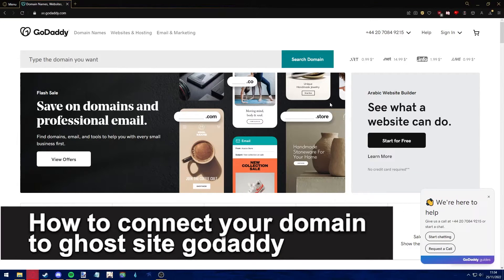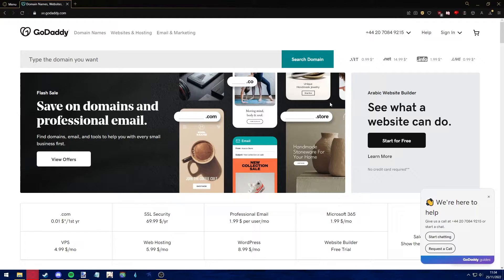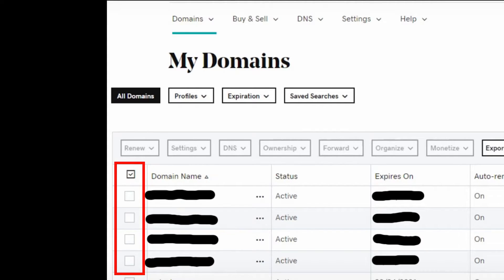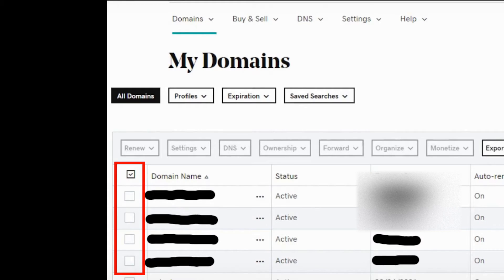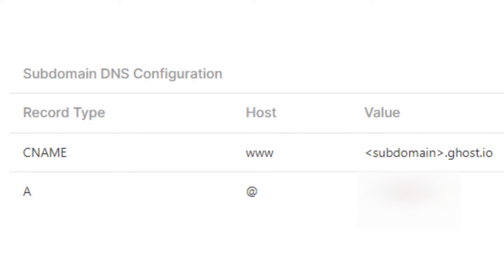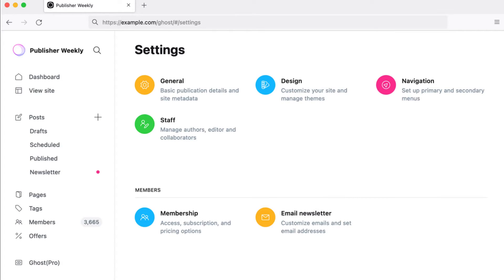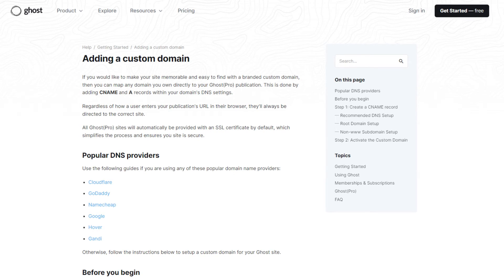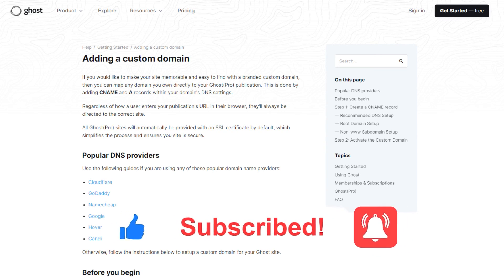How To Connect Your Domain to Ghost Site GoDaddy [EASY!]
In this video I will show you how to connect your domain to ghost site godaddy.

I hope I have helped you with the video!